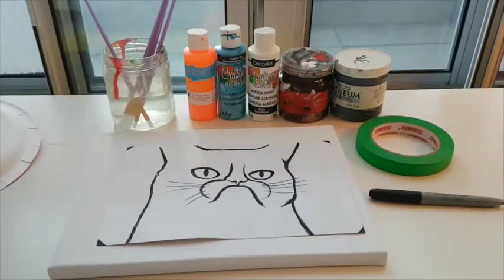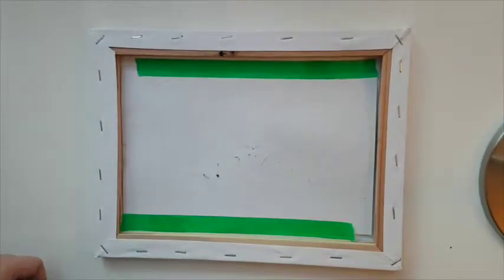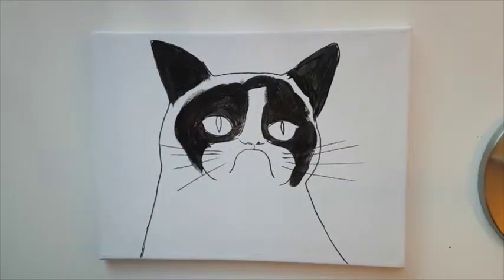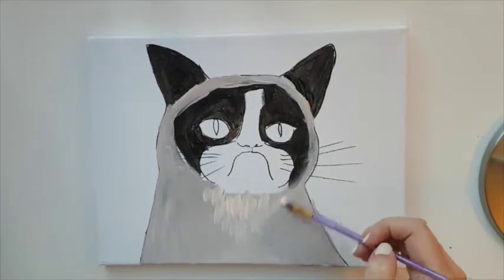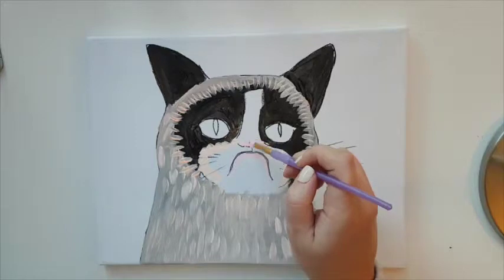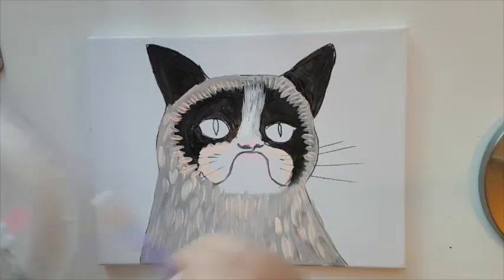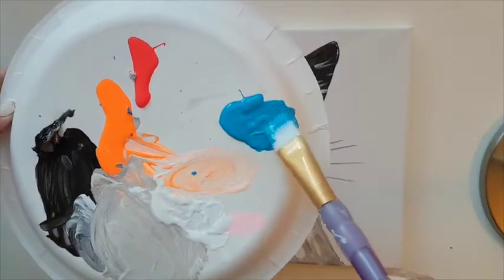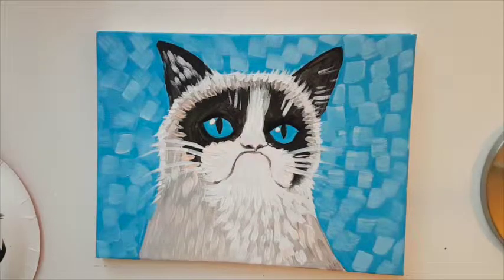DIY Painting Grumpy Cat - Easy Tutorial with a PDF Guide FREE DOWNLOAD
Please download the FREE PDF image of the Grumpy Cat